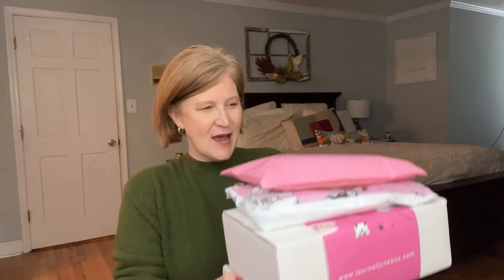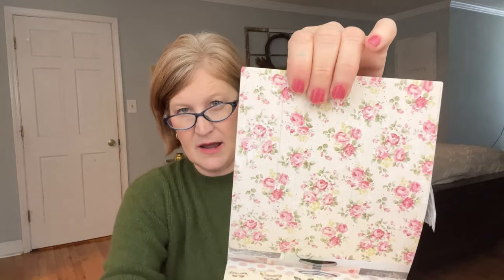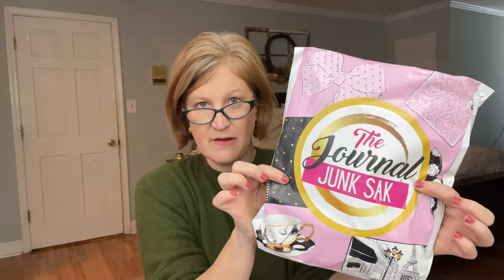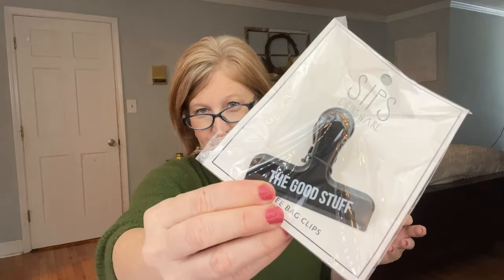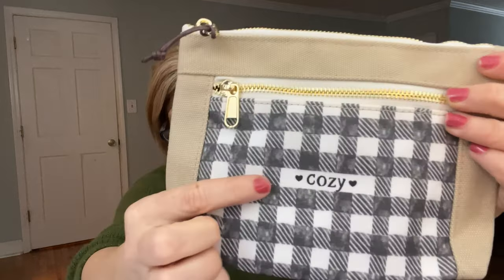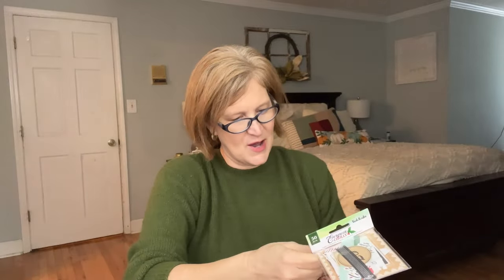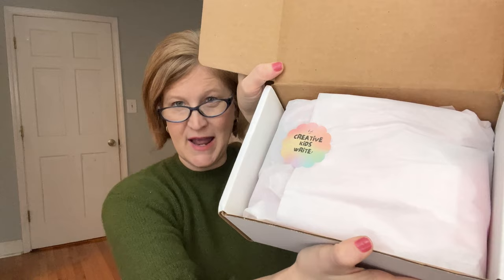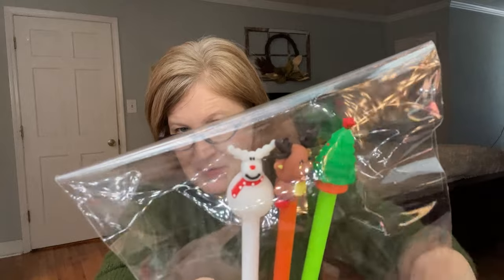Unboxing 4 Journal Junk Boxes: New Mystery Box Revealed!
Hello Hello my Sunshines!  Today I have 4 unboxings to share with you from Journal Junk Box.  There is something new to share!  A MYSTERY BOX!  Enjoy!

1205 Johnson Ferry Road STE #136
PMB 155

00:00 Introduction
01:17 Journal Junk Box Mystery Box
07:21 Journal Junk Sak
12:18 Journal Junk Box
18:54 Creative Kids Box from Journal Junk Box